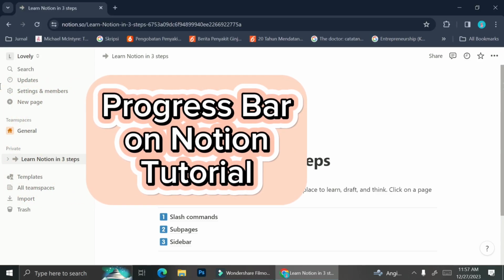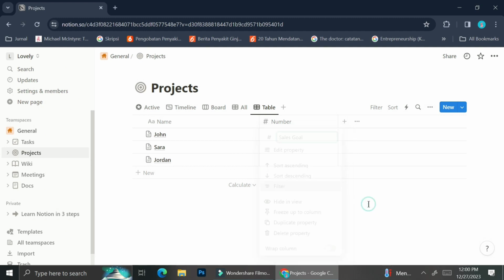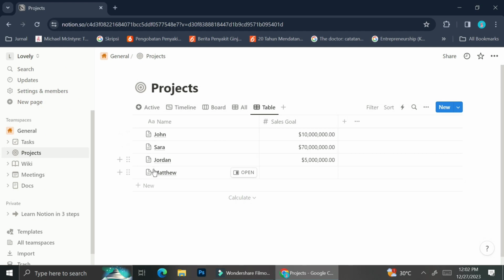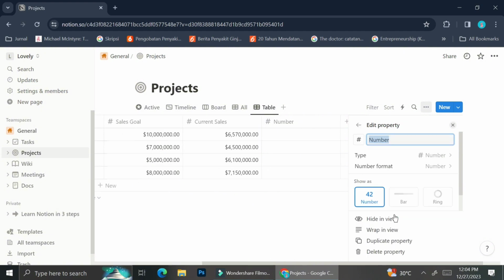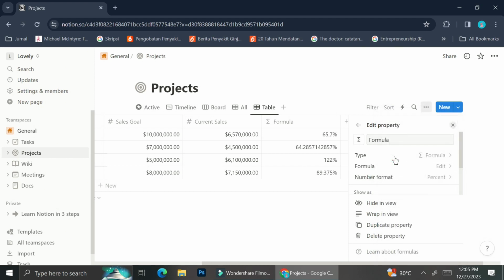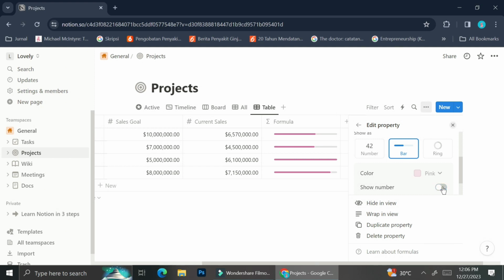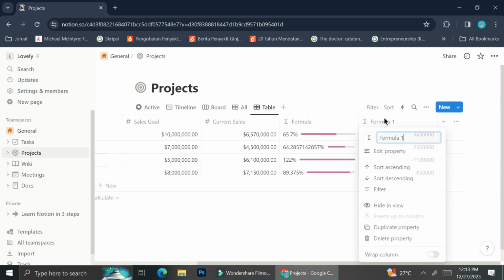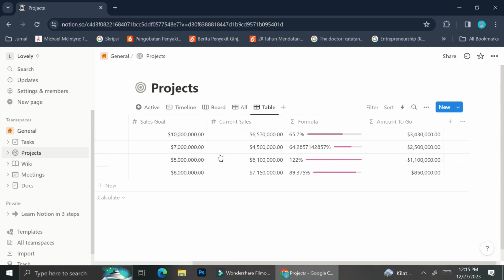Notion Progress Bar Tutorial | How to Create a Notion Progress Bar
If you are looking for a video about Notion Progress Bar tutorial, here it is!
In this video you'll learn how to create a Notion progress bar.